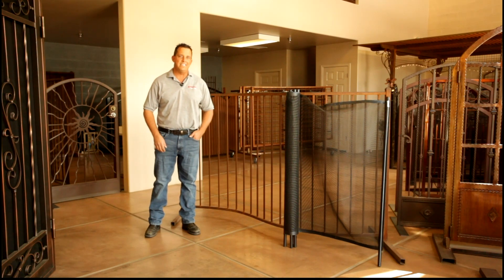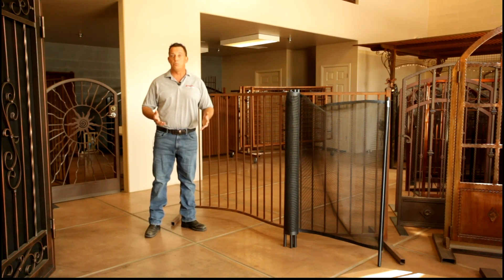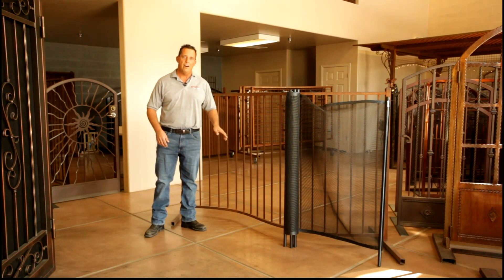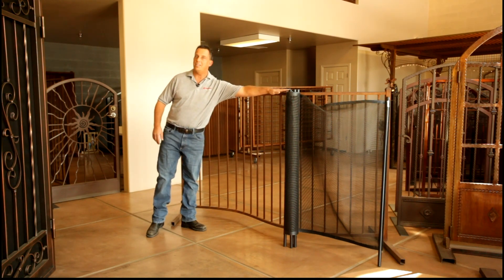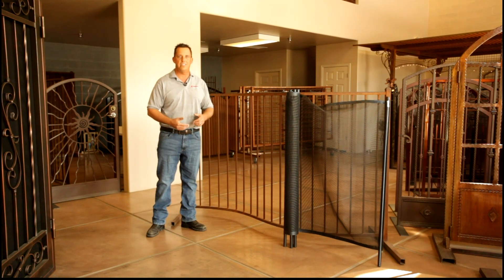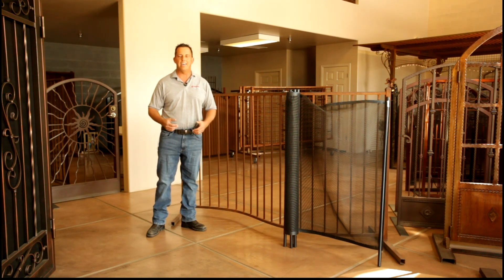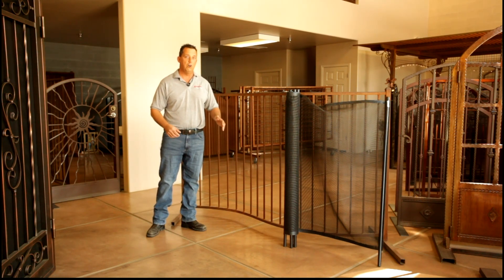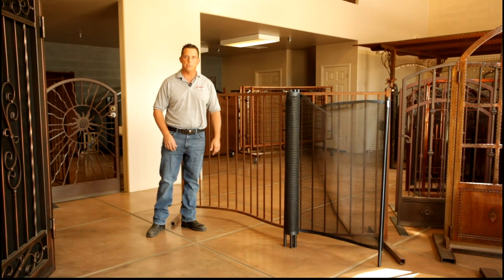What is the safest pool fence? An education video by Affordable Fence & Gates in Tucson, AZ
What is the safest pool fence? The safest pool fence is an ornamental iron pool fence, for four main reasons:
• Rigid installation
• Permanent installation
• Customizable to follow the lay of the land
• Features a bottom rail

Hi, I'm Jeff O'Neill with Affordable Fence and Gates.

The question is, what is the safest pool fence? The safest pool fence is an ornamental iron pool fence, for four main reasons.

First one is, it's a rigid installation. It's solid, we've got posts, concrete in the ground 16 to 18 inches, no flex in the gate or the fence.

The second one: it's permanent. You're not taking it up and down; the holes aren't getting wobbled out. Every time someone comes out of the house there's a pool barrier in front of them.

The third one is because this is hand-built, it can be customized to go over planter walls, around barbecues; it's easily customizable to make sure wherever your pool fence needs to be, it goes and it looks attractive.

The fourth reason is the bottom rail. On a normal iron fence, the bottom rail is solid. On a removable mesh fence, there's some give to it even with the proper installation. What that means is that when you're going over dirt or the ground, there's a little extra-give. And if you've got a child trying to dig out dirt or anything else, it's that much easier for the child to get underneath the barrier.

There's nothing wrong with removable mesh fencing; we do a lot of it. Usually in homes where the kids are not there all the time – like grandparents, or thing like that. Or if he homeowners are having parties or the child is over there only every once in a while and the homeowners want a barrier, removable mesh fencing it's a great option.

But in a home where there are children all the time, ornamental iron fence is simply the safest installation to protect your children and enjoy the beauty of your pool.